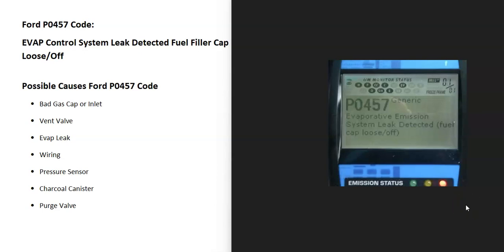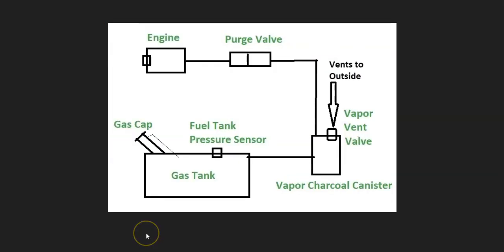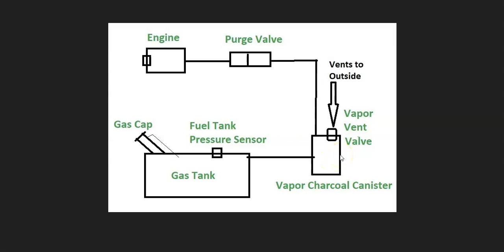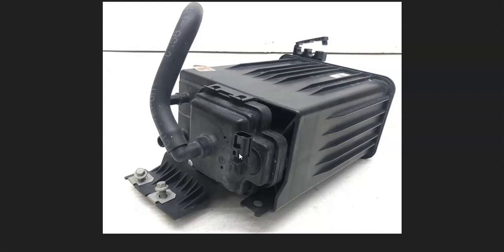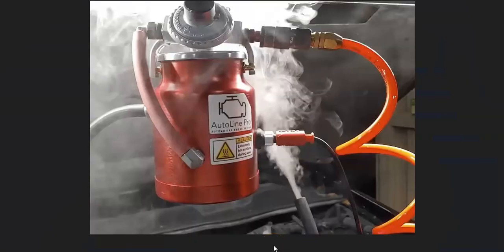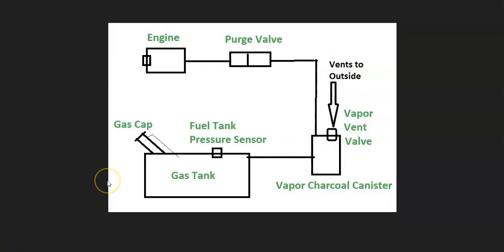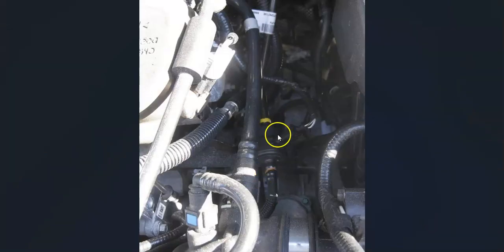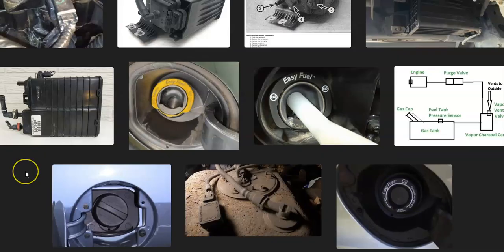Causes and Fixes Ford P0457 Code: EVAP Control System Leak Detected Fuel Filler Cap Loose/Off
How to fix a Ford P0457 engine code: EVAP Control System Leak Detected Fuel Filler Cap Loose/Off. Amazon Link to Smoke Machine

Possible Causes Ford P0457 Code
⦁ Bad Gas Cap or Inlet
⦁ Vent Valve
⦁ Evap Leak
⦁ Wiring
⦁ Pressure Sensor
⦁ Charcoal Canister
⦁ Purge Valve